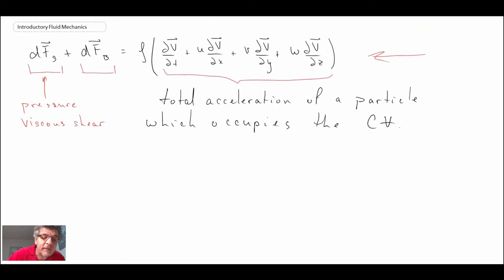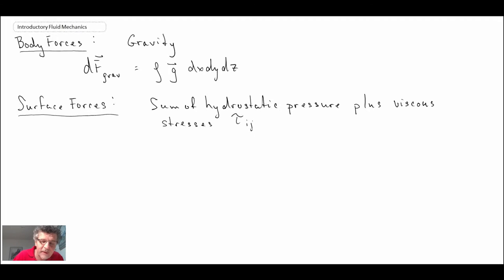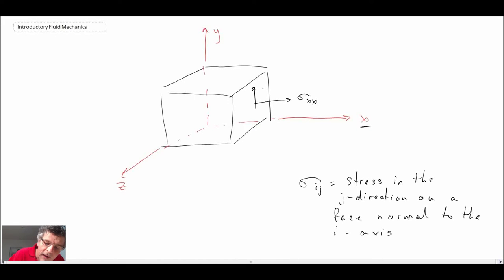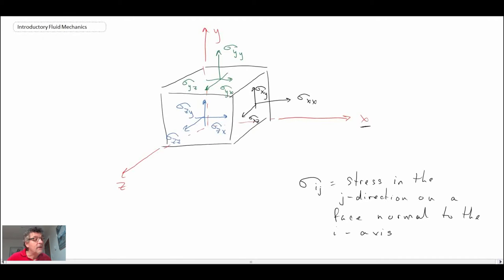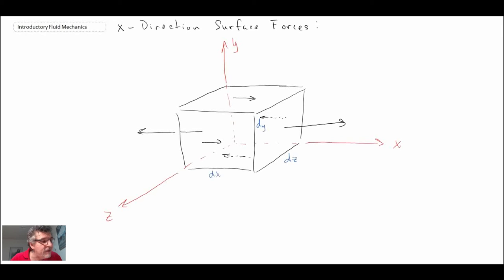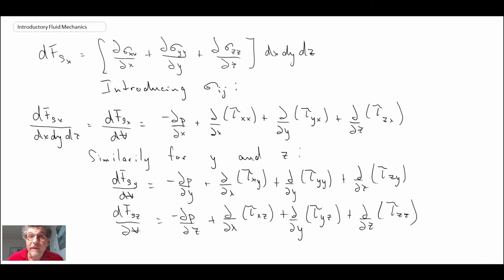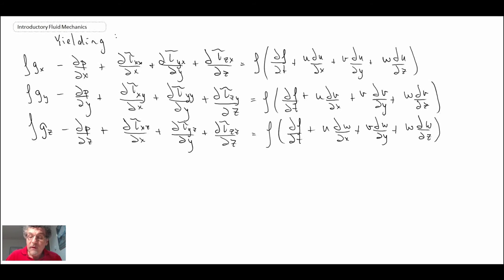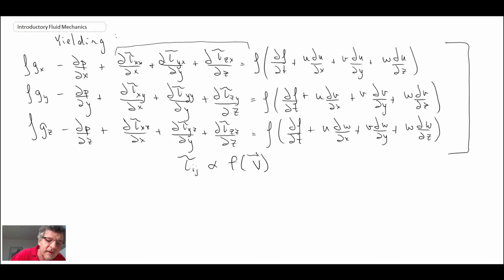Introductory Fluid Mechanics L12 p7 - Euler's Equation